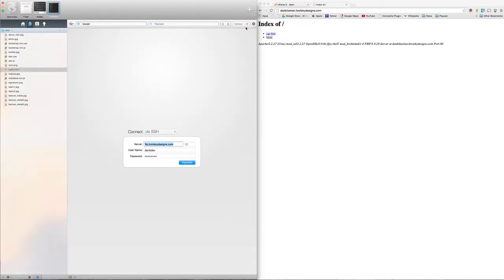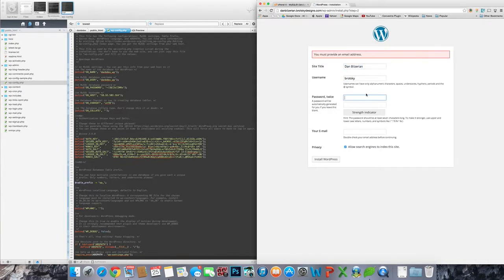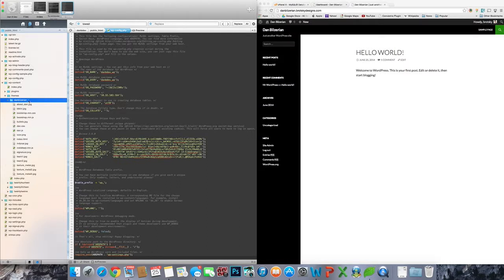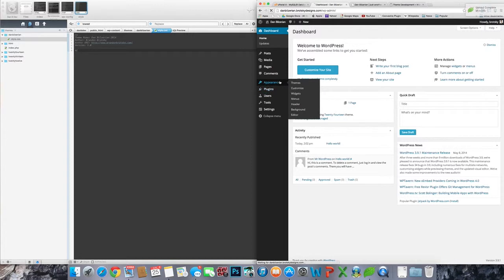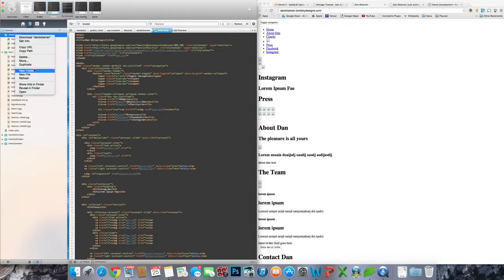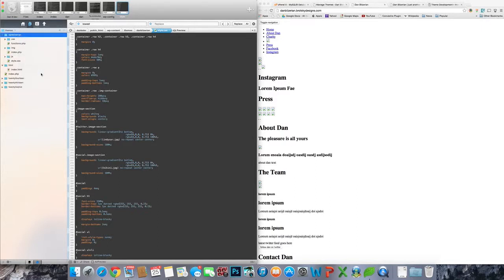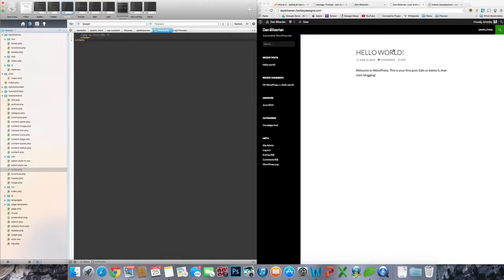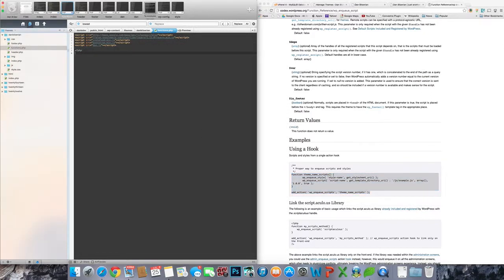Make a WordPress Theme Tutorial Part 1